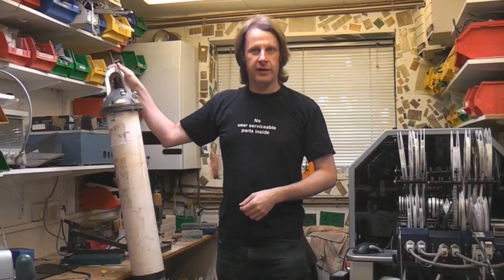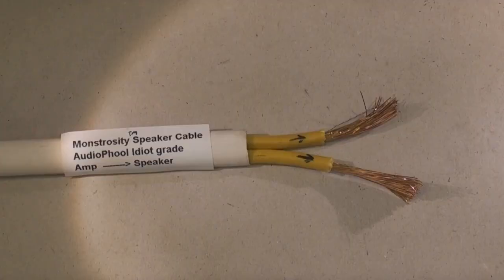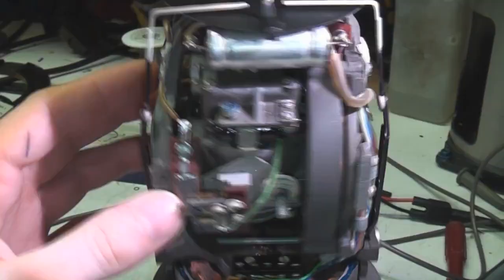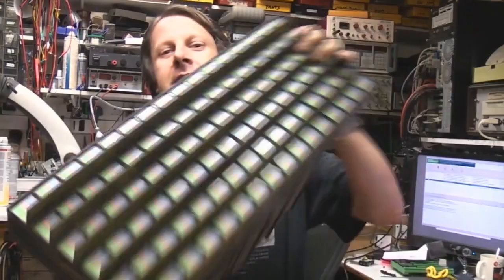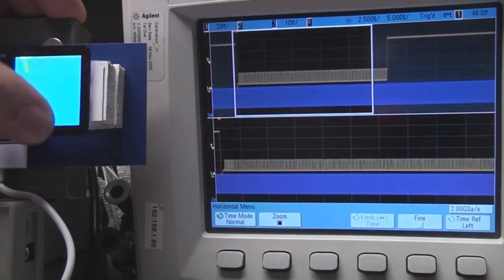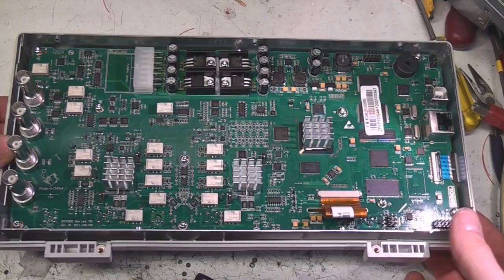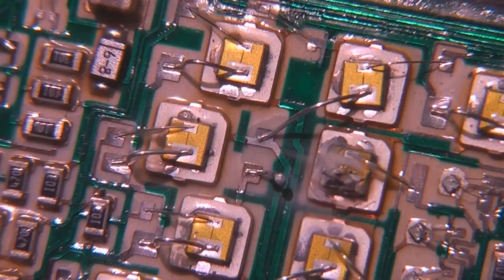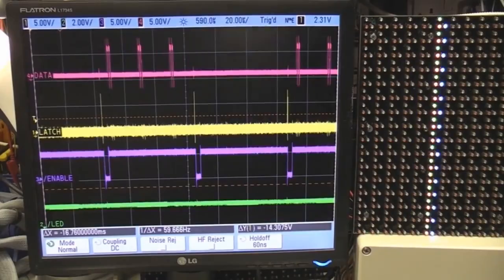mikeselectricstuff channel trailer